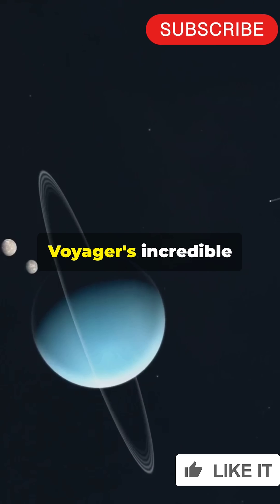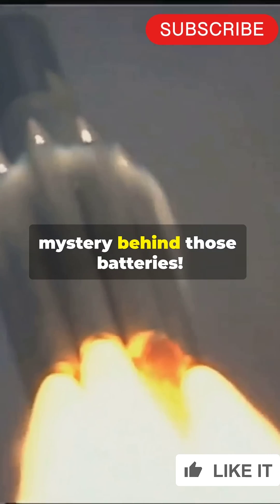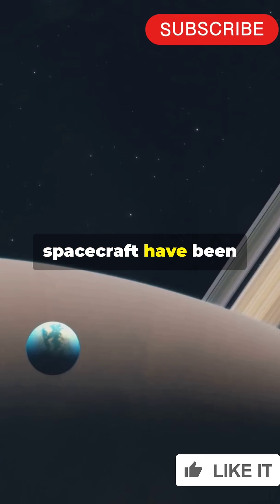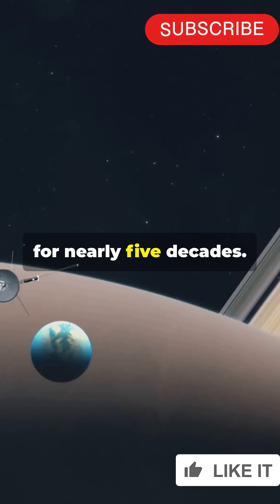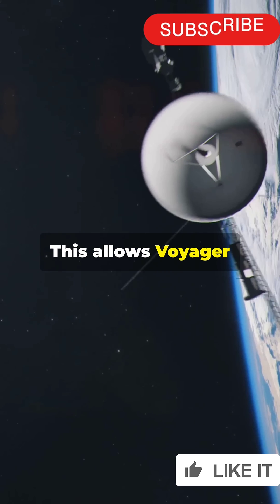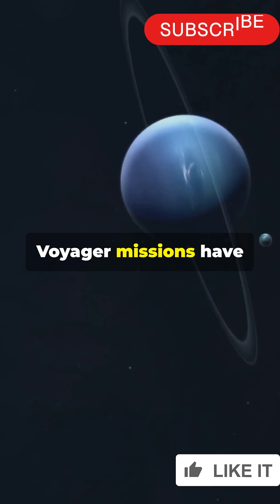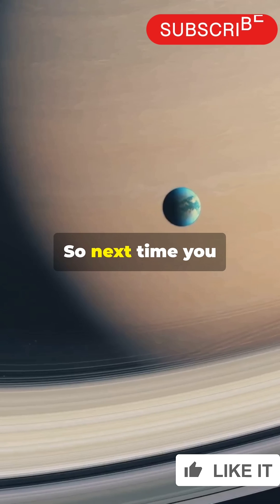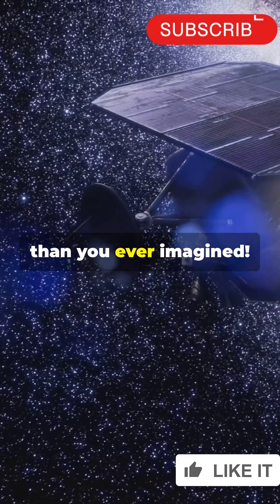What Powers the Voyager Spacecraft? The Secret Behind Its Endless Journey!VoyagerSpacecraft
Title: What Powers the Voyager Spacecraft? The Secret Behind Its Endless Journey!

Ever wondered how NASA’s Voyager spacecraft have been exploring deep space for nearly 50 years? 🚀 In this video, we unveil the power source behind these legendary probes and how they continue their incredible journey beyond our solar system. From nuclear energy to cutting-edge technology, discover the secrets of Voyager’s endurance! 🌌✨